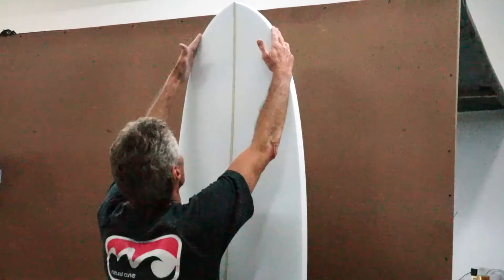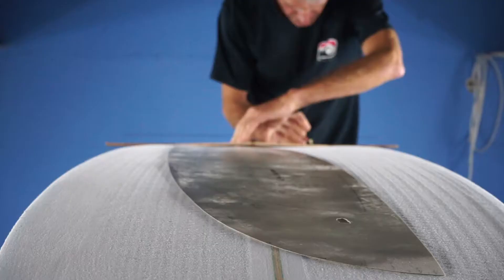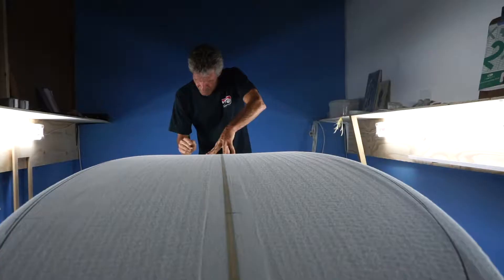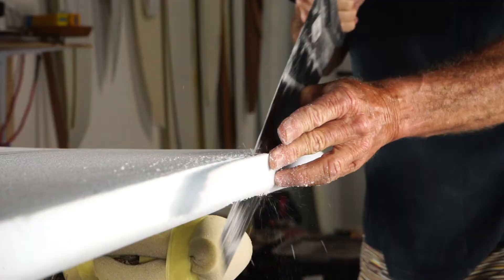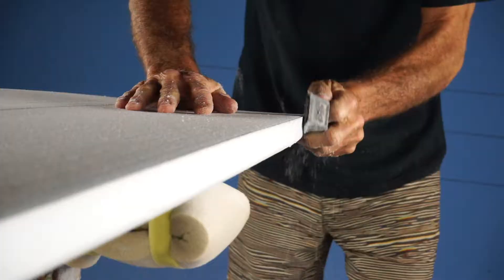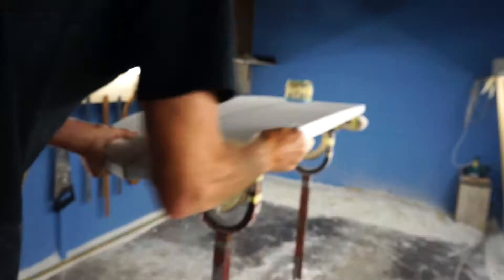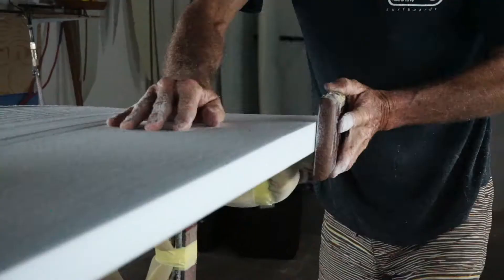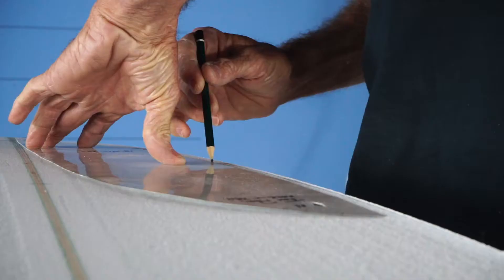Advice from a Surfboard Shaper Hugh Thompson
Hugh Thompson chats about life advice, surfboard shaping, and life in Jeffrey's Bay, South Africa. This is an interview filmed in Hugh's shaping bay in 2019. Natural Curve Surfboards is Hugh's surfboard brand.